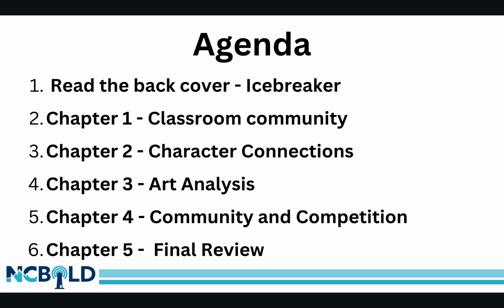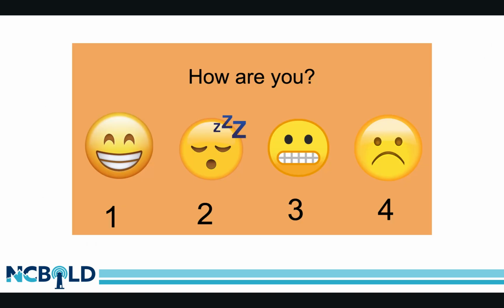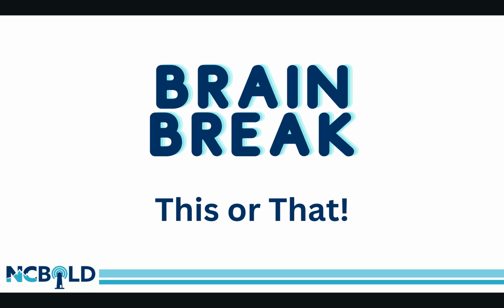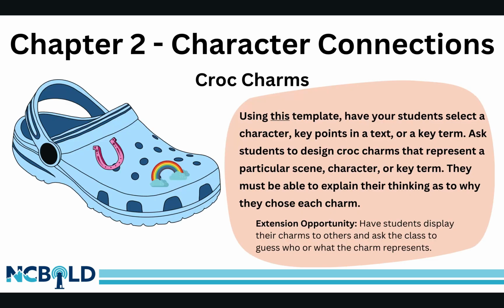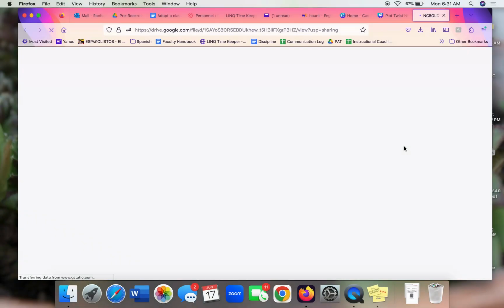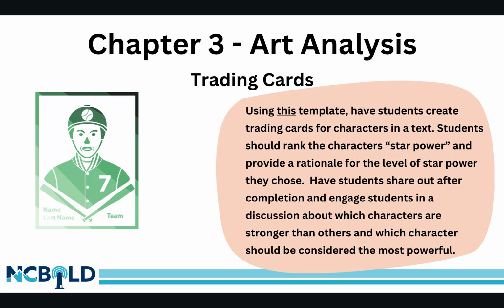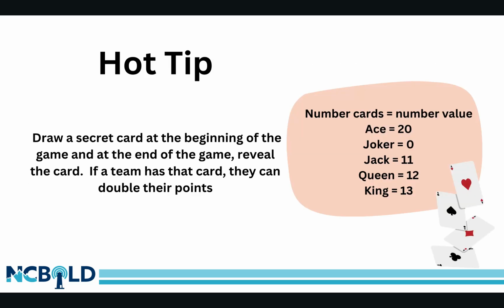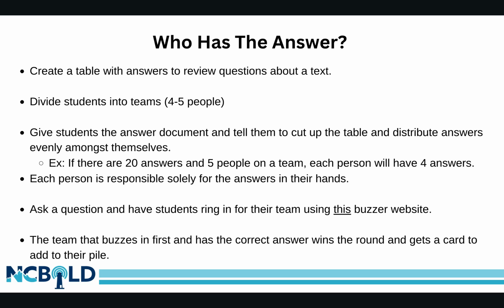Plot Twist: Uniting Classroom Community and Stirring up Reading Revelry Presented by Rachel Ray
NCBOLD 2024 Session: Do your students complain every time they have to read? Do you struggle to motivate them to engage with text? This session will provide engaging strategies that students will love and tips and tricks to connect with them in and outside the classroom.